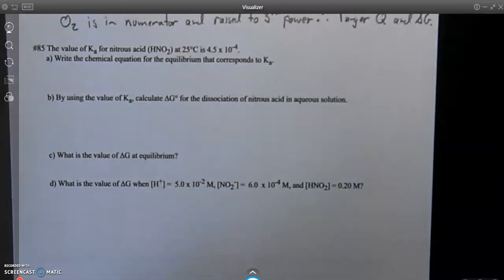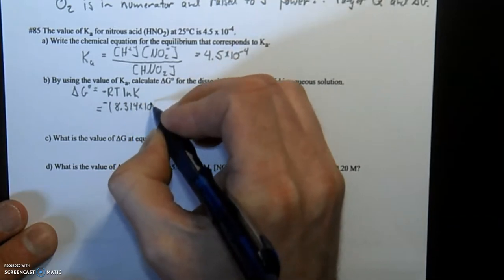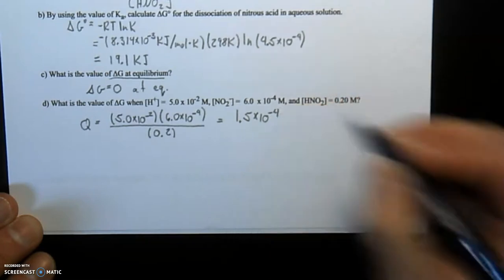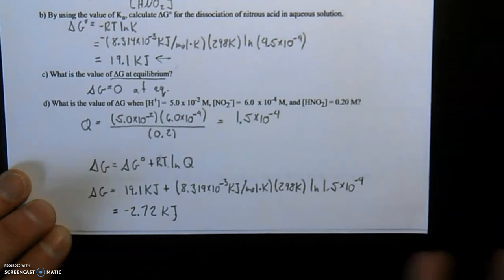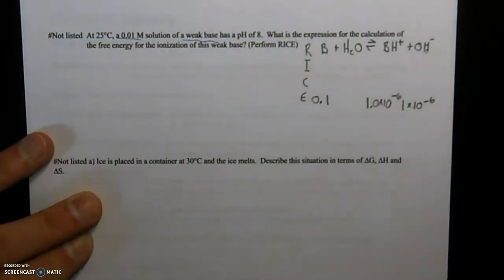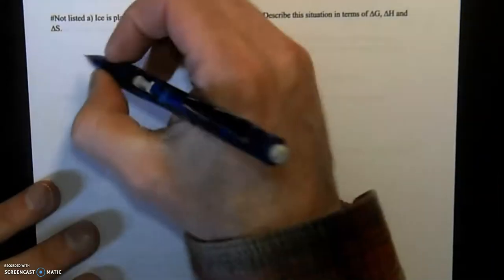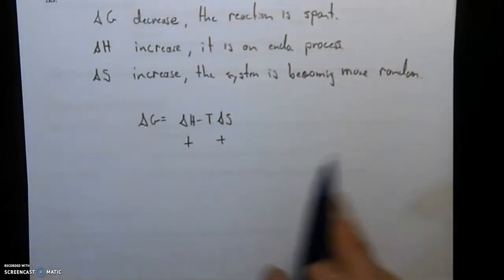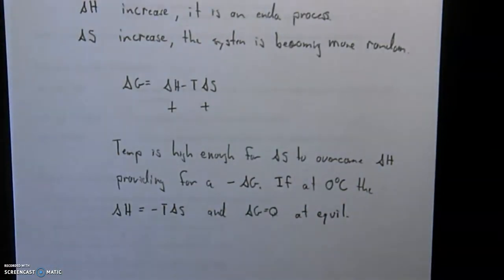Ch 19, Lecture 7